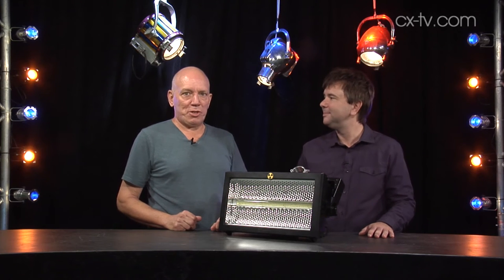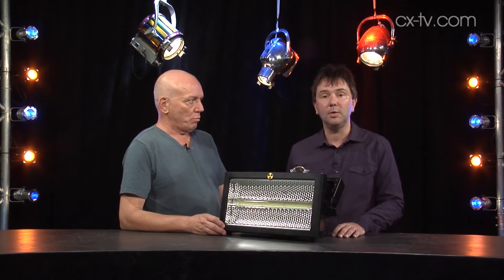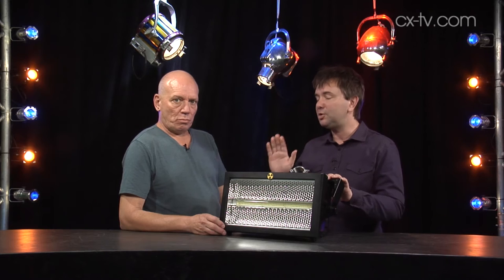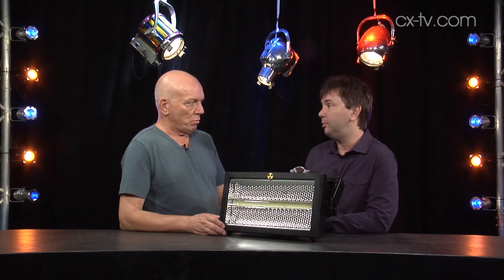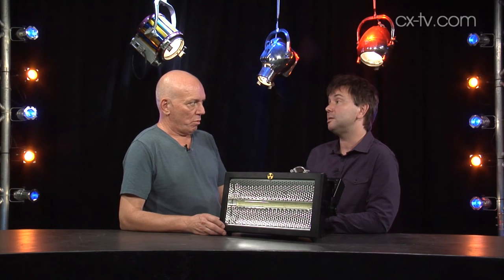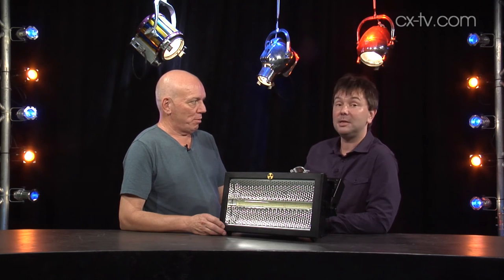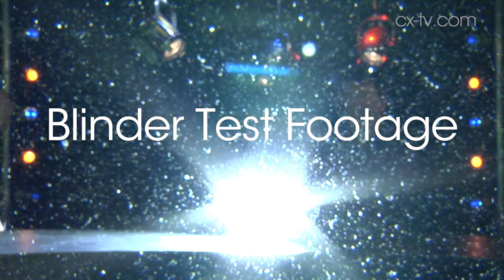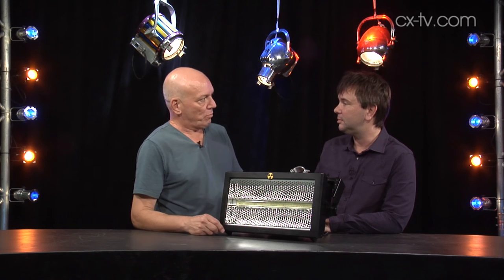GB113 Ep2 Martin Atomic 3000 LED